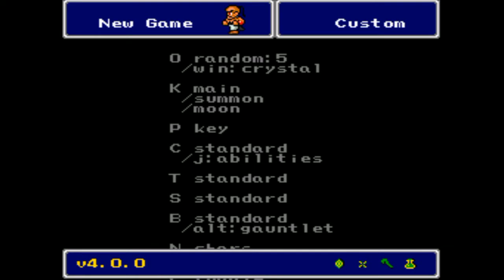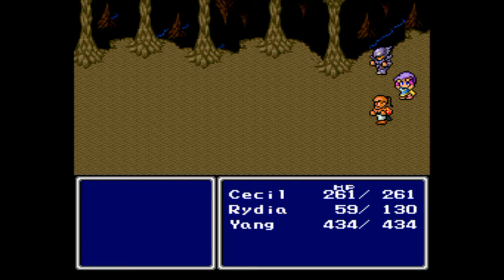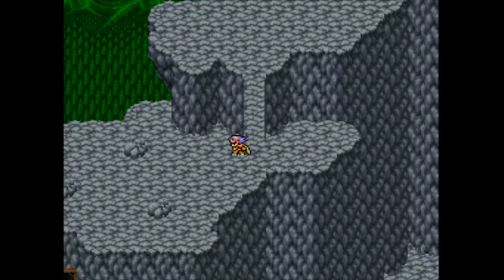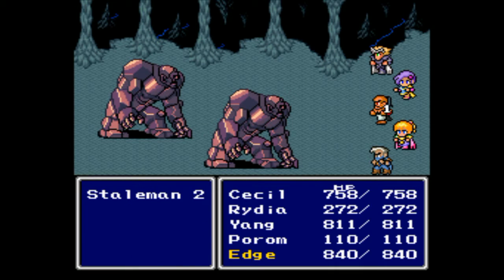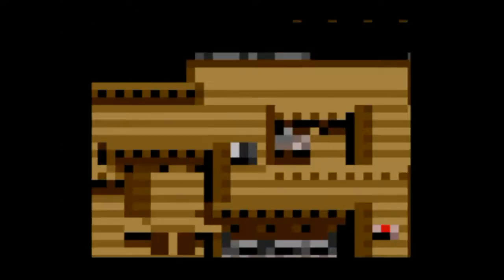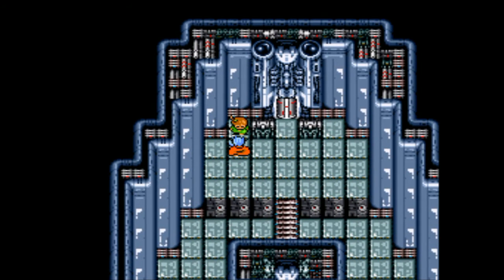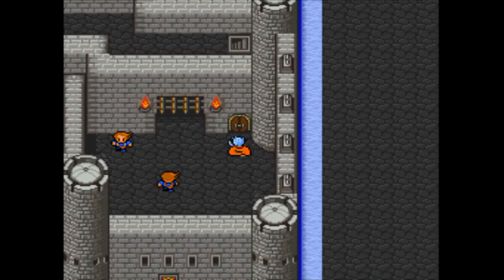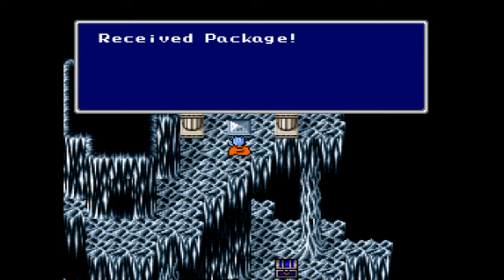FF4 Free Enterprise - Attempt 22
If you want to play this seed, you can find it

Final time is approximately 1:58:30